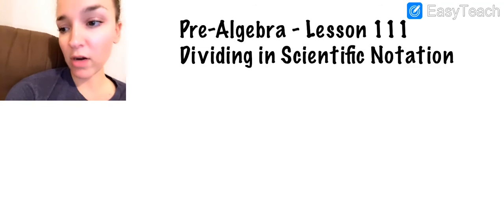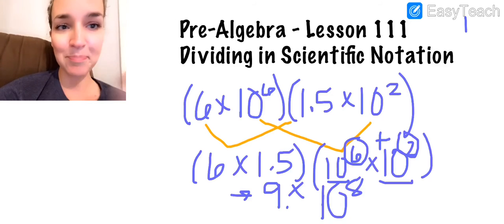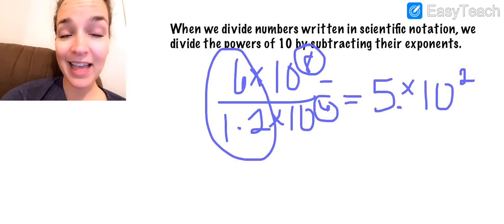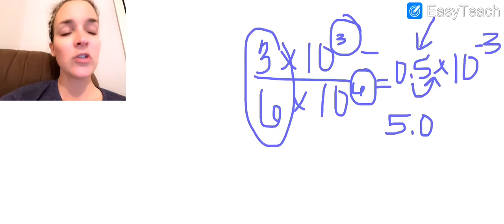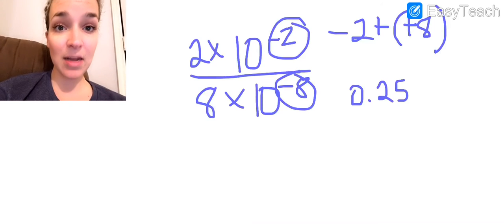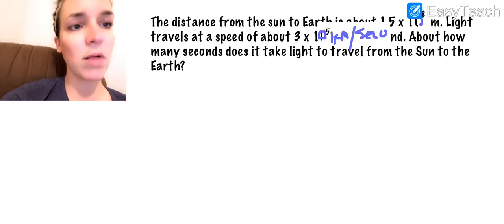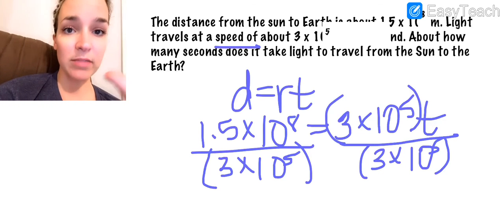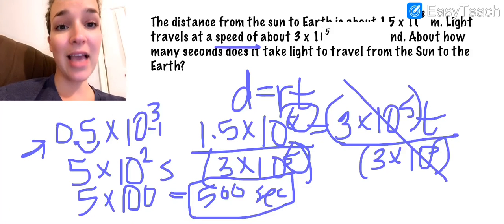Pre- Algebra with Mrs. Gutierrez - Lesson 111